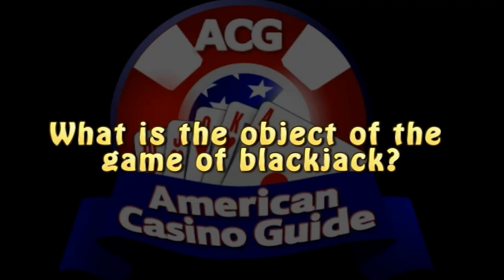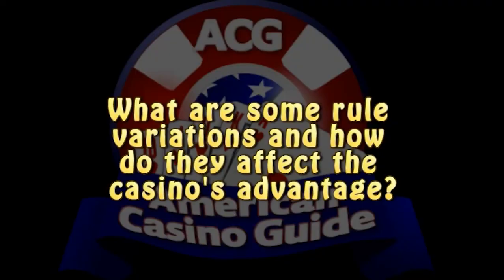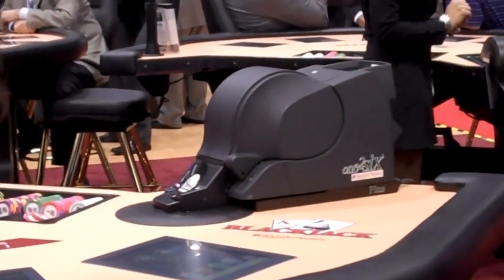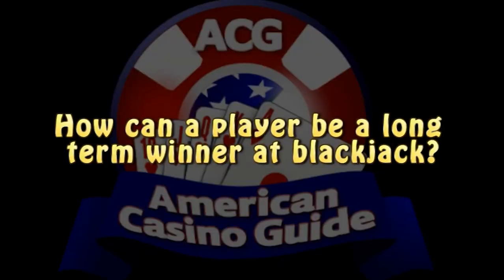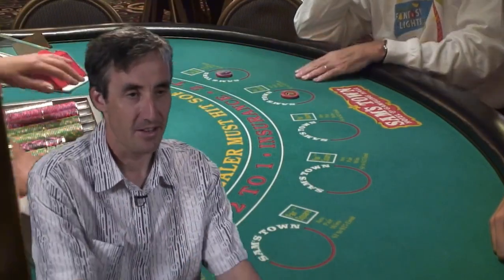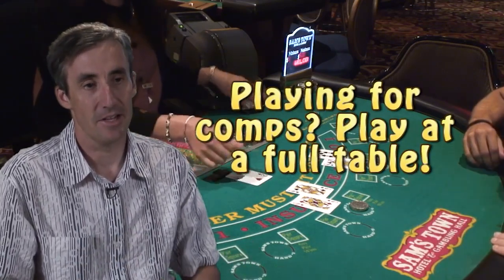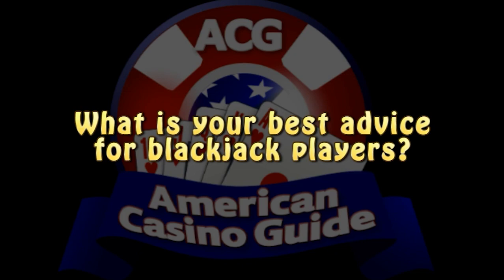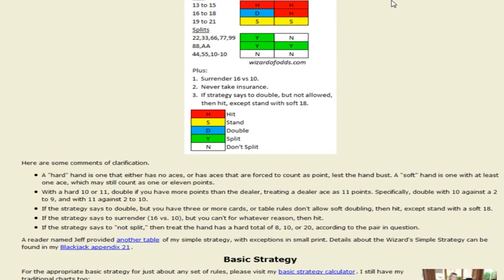How to Beat Blackjack: Pro Tips & Tricks With The Wizard of Odds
Join Steve Bourie, author of the American Casino Guide, as he interviews Michael Shackleford, also known as the Wizard of Odds, in this expert deep dive into the game of blackjack!

In this video, you'll learn:
✅ Answers to the most frequently asked blackjack questions
✅ How to find the best blackjack games in a casino
✅ Basic blackjack strategy tips to improve your odds
✅ How to maximize casino comps and rewards like a pro

Whether you're a beginner or seasoned player, this interview is packed with professional advice to boost your blackjack skills and increase your chances of winning.